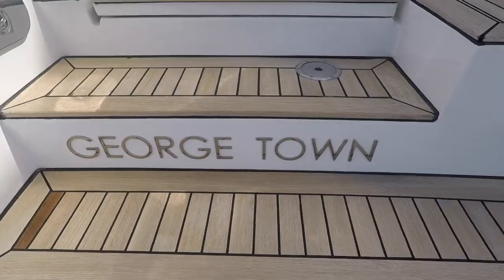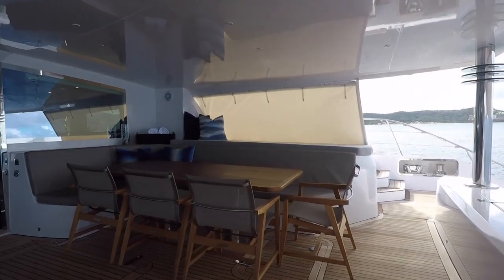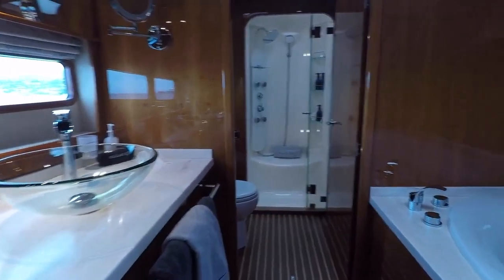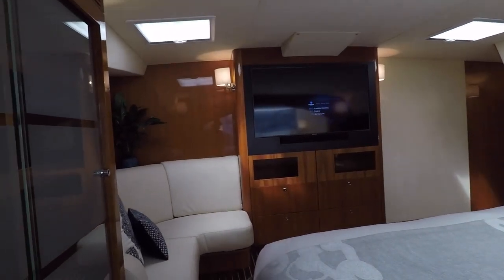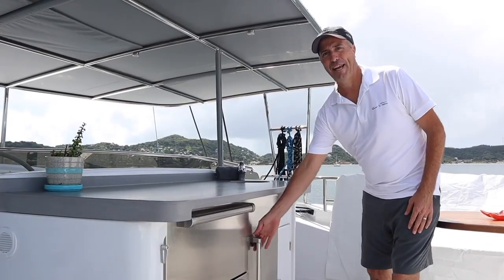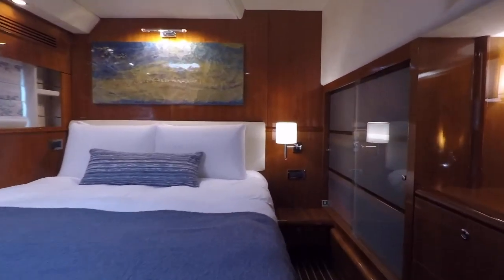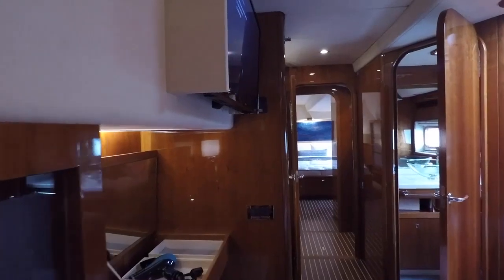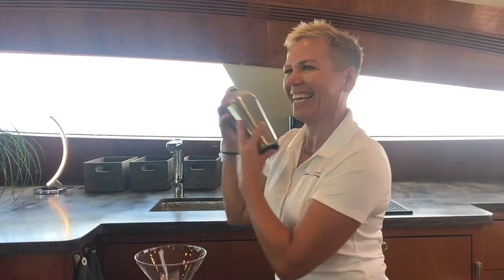Catamaran SUR L'EAU video tour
This elegant Privilege sailing catamaran SUR L’EAU has undergone an enormous multi-million dollar refit in late 2019. Loaded with all the bells, whistles, and amenities to rival any high-quality resort. She is primed and ready for charter with an all-new look and feel. Every attention to detail was addressed and no expense was spared. An exceptional level of comfort and elegant appointments in additional state-of-the-art upgrades to all systems was the focus of this expansive and all-inclusive refit.

8 guests are accommodated in top-notch new queen cabins, each with en-suite bathrooms and built for your extreme pleasure. Spectacular sunsets viewed from the very spacious sky-lounge will make your holiday in the Virgin Islands unforgettable, and the yacht’s facilities will help to satisfy you every moment of your unforgettable EPIC vacation.